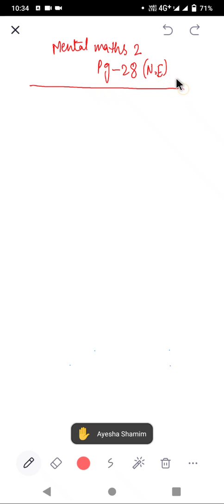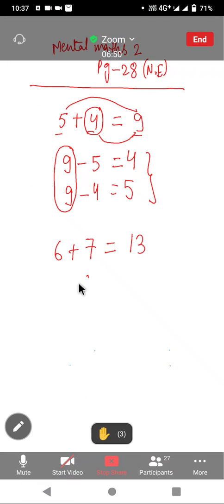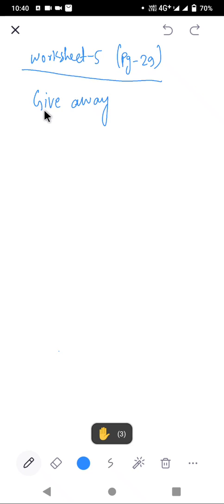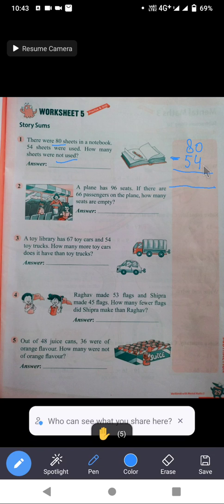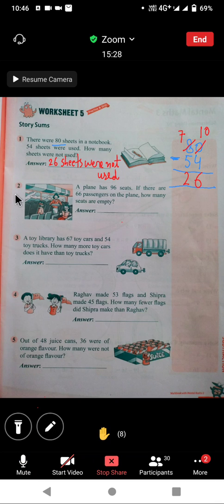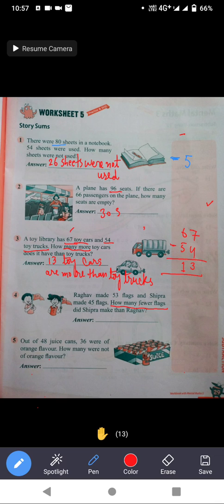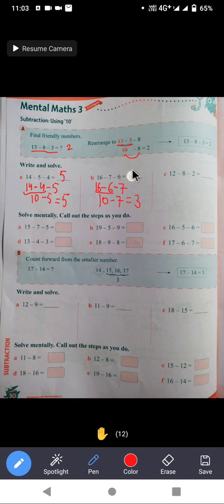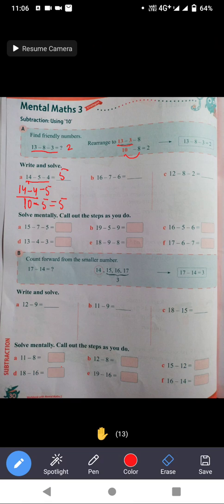Class -2...Ch... worksheet-5...pg--29 & 30..(N.E)